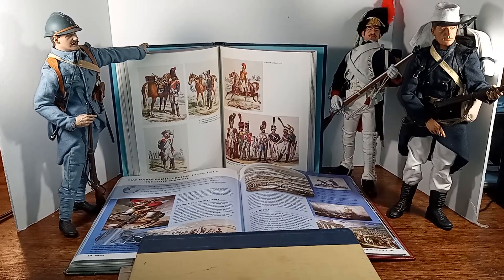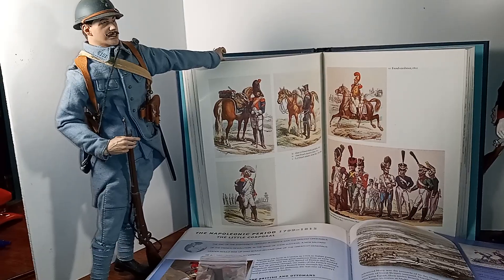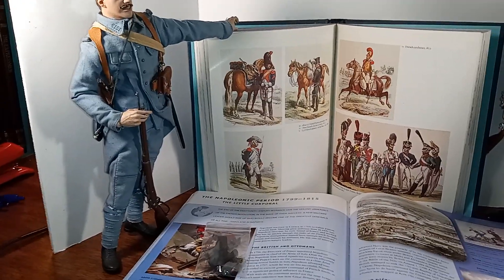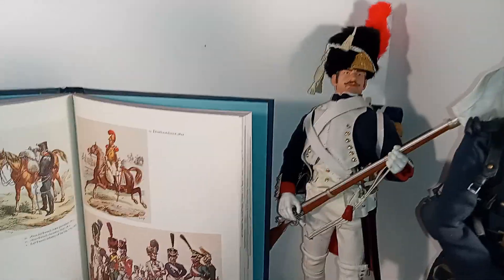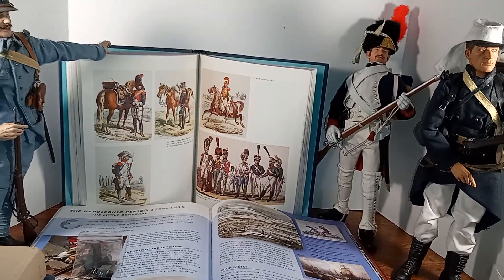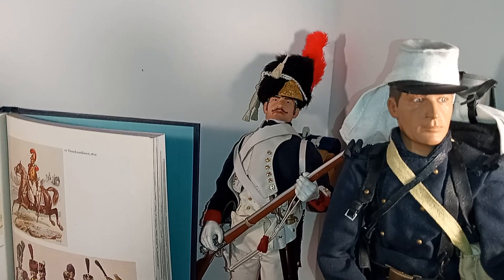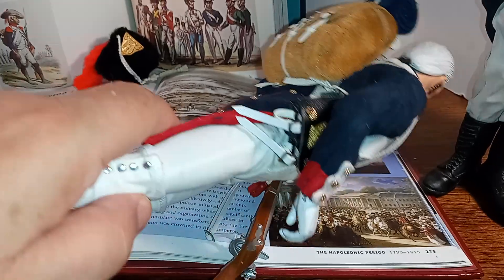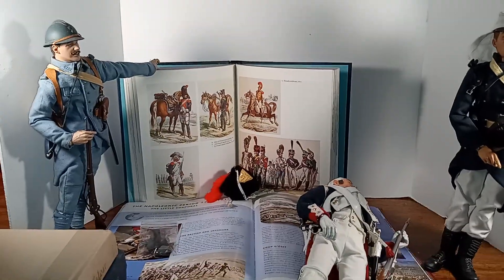1/6th Sideshow French & a Dragon! From 1812 to 1916!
100 years of French uniforms (sort of)